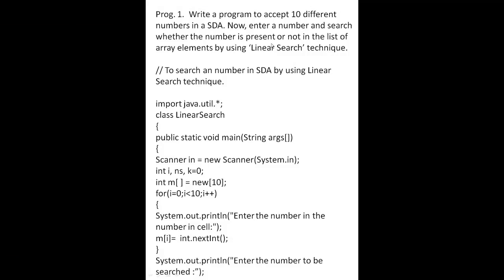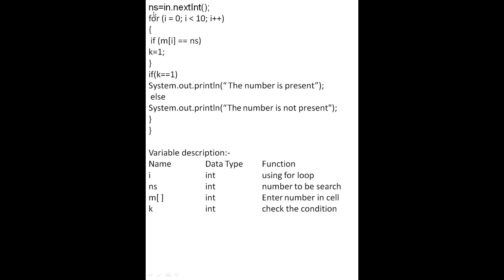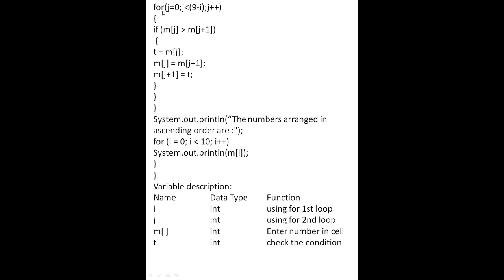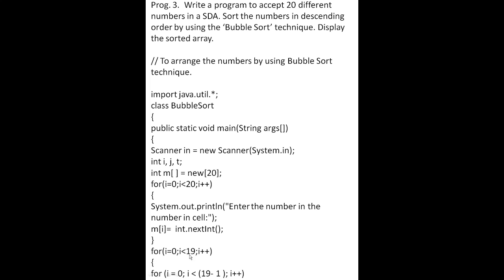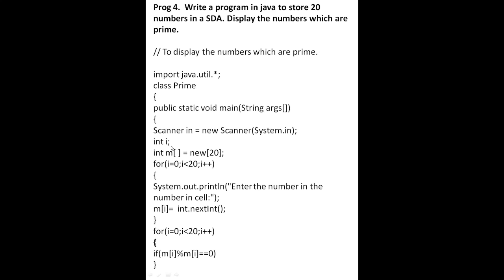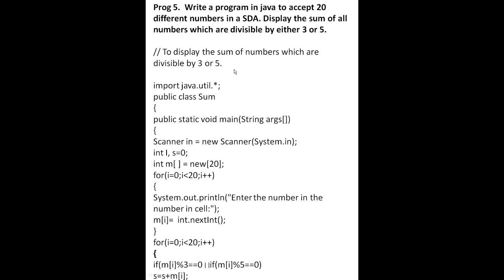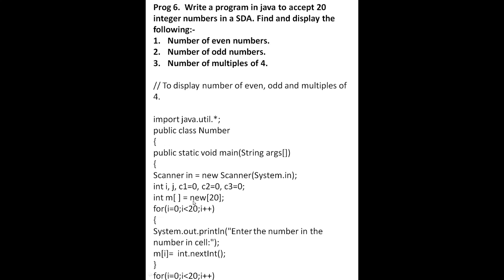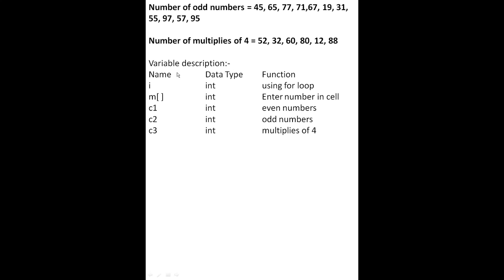CLASS:- IX(Ninth) "COMPUTER APPLICATIONS" CHAPTER - 3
"ARRAYS"